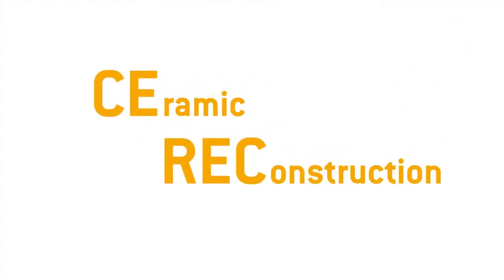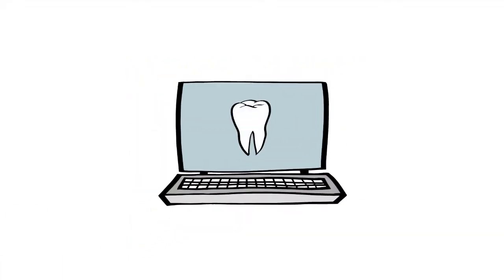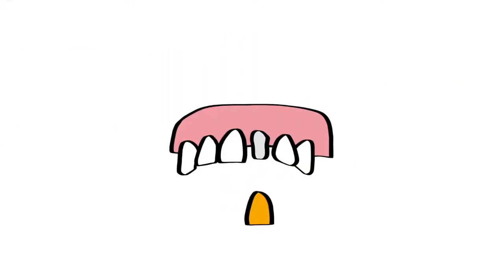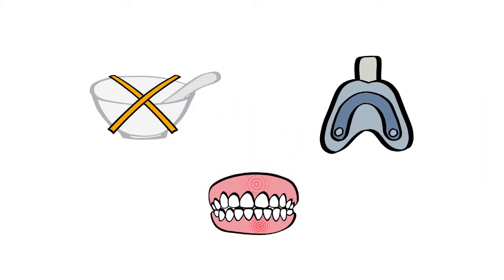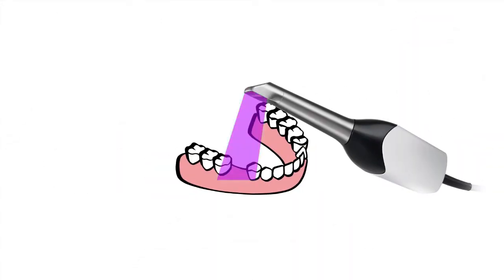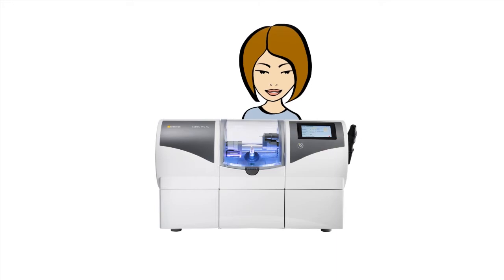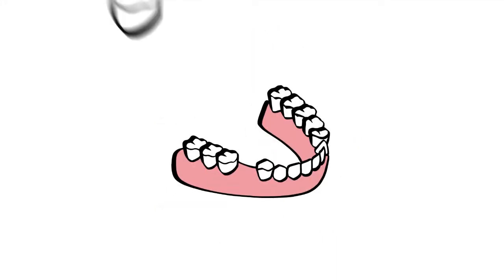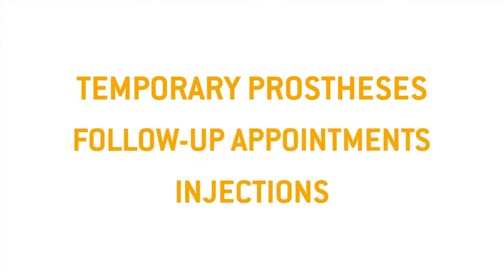Sirona Cerec Film EN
Same Day Crown using CEREC